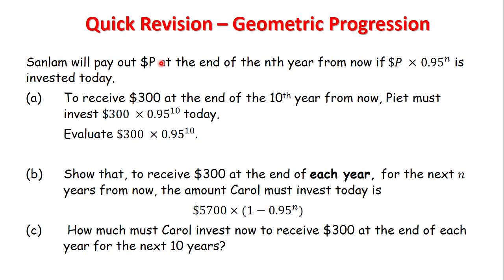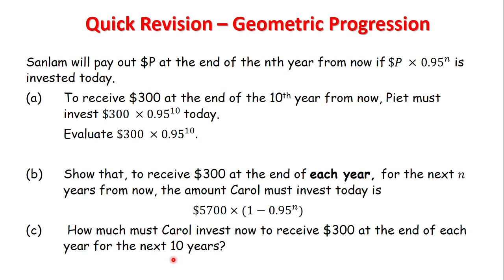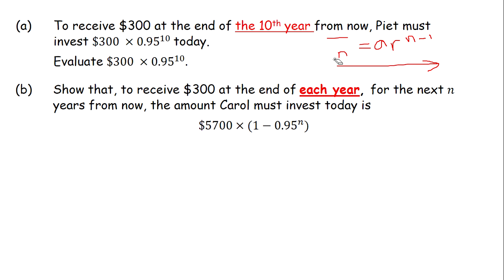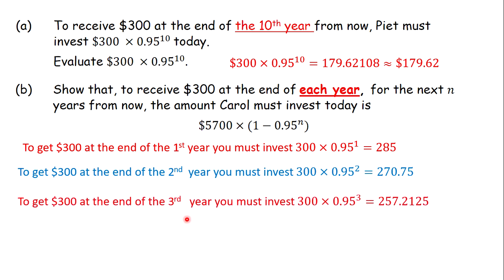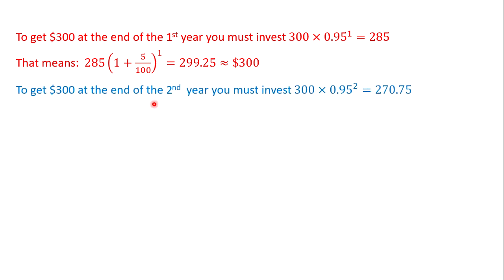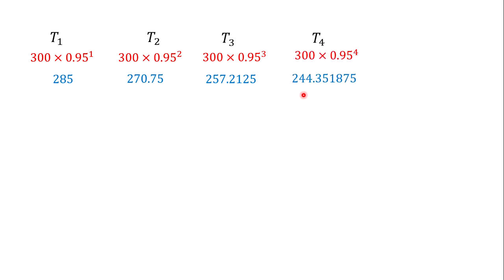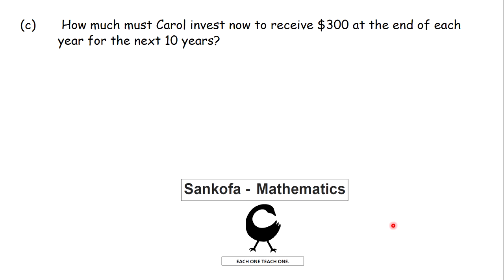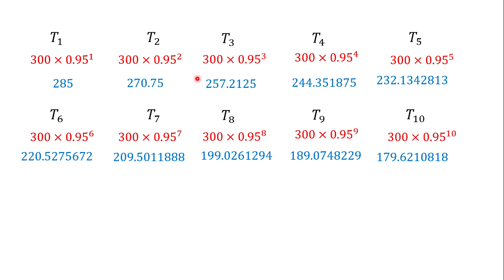Quick Revision Geometric Progressions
Grade 12 Extended Level + Grade 11 Ordinary Level
Check the y = mx + c NSSCO textbook page 109.